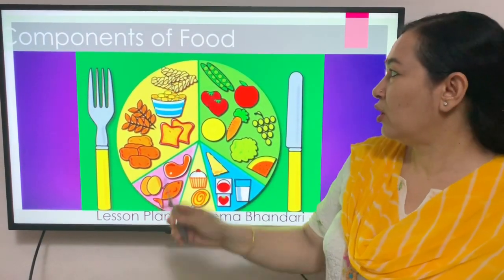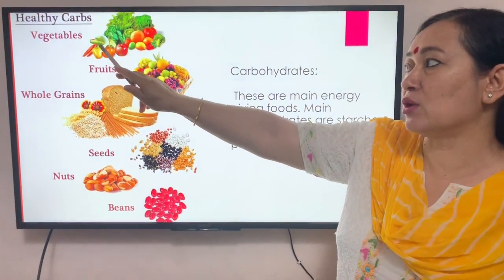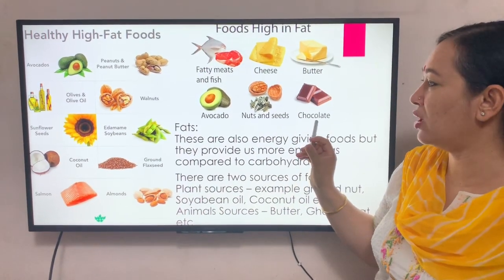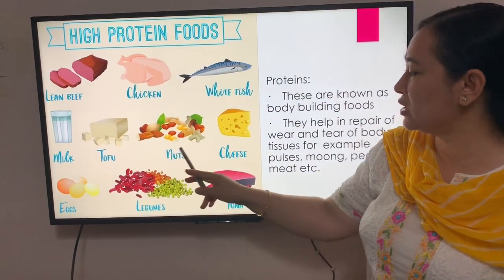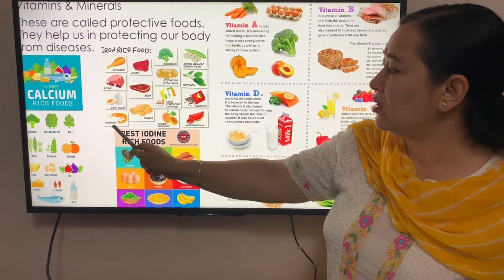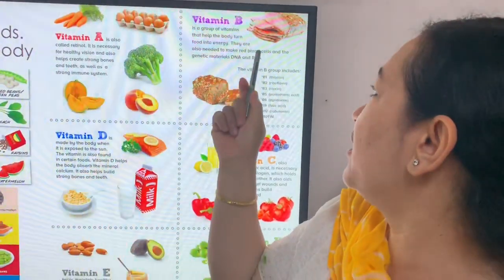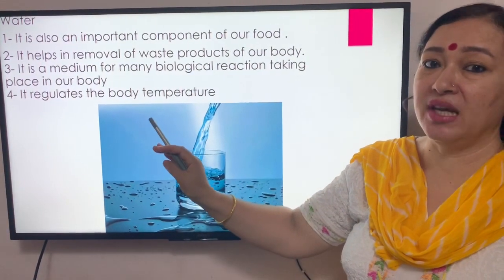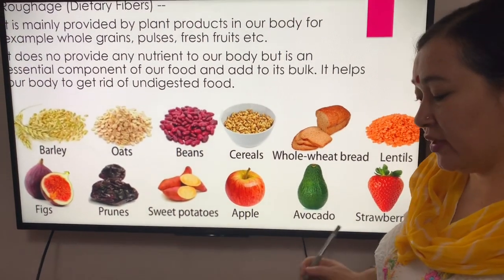Class6 Science L-2 Components of food